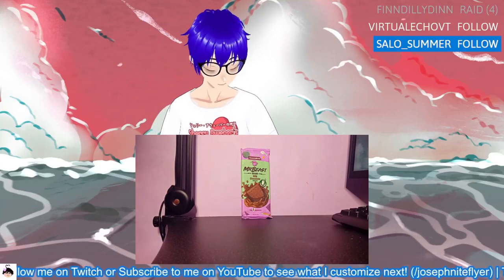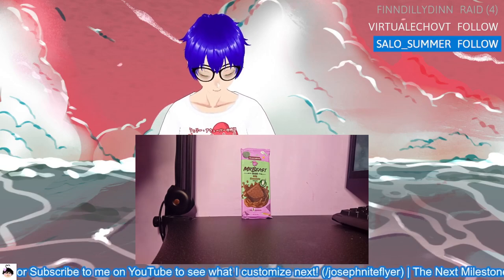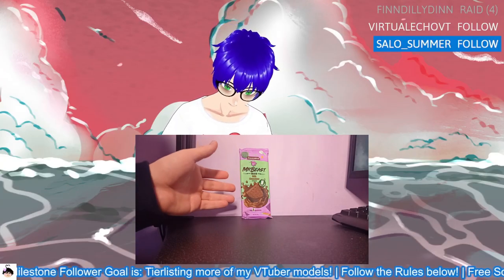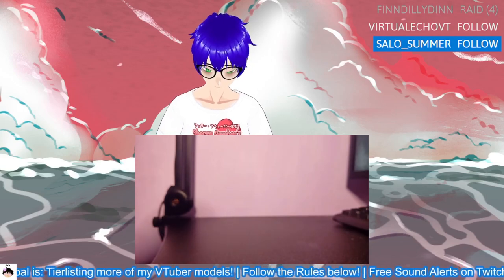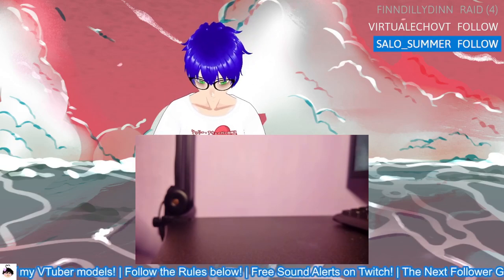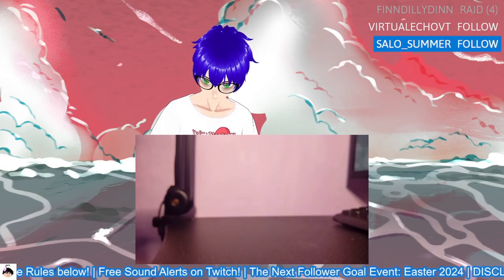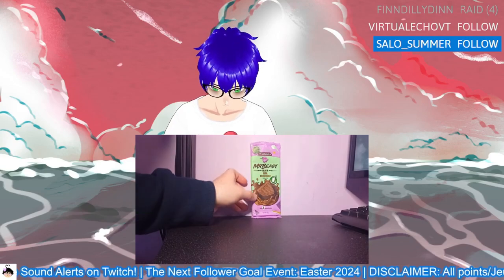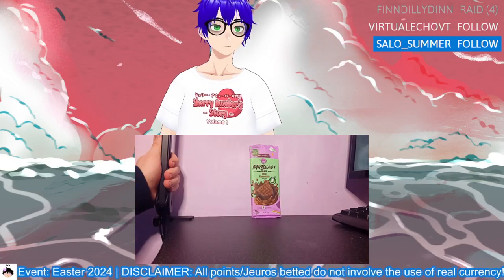Mr Beast's Old Milk Chocolate Bar (Review)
This is another review of Mr Beasts old chocolate!

*What is Sherry Aweber's Story? It's a light novel series that I'm working on right now about a young girl named Sherry Aweber and her life as a secondary school student in a world where heroes and villains exist and fight in the background of her everyday and normal life! Volume 1's preview is currently pending as of this upload!

✱ Featured: Mr Beast Feastables (Old Variants)